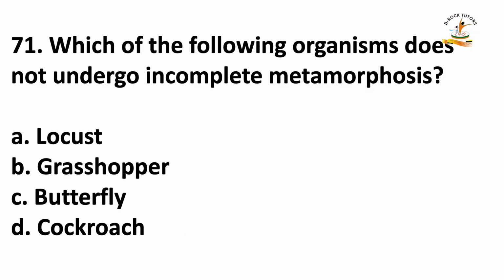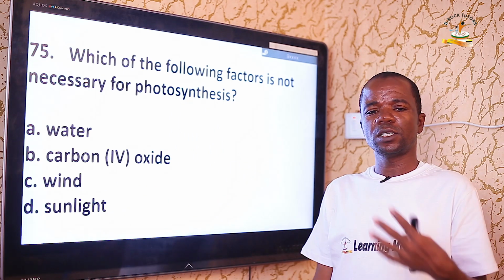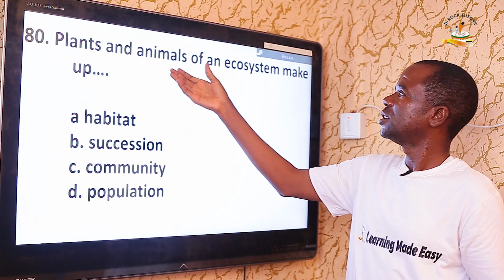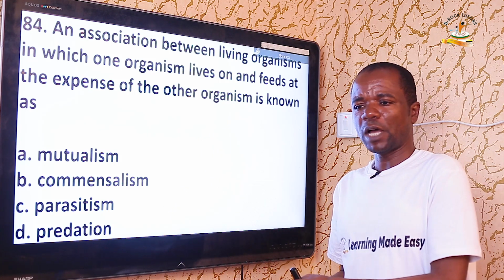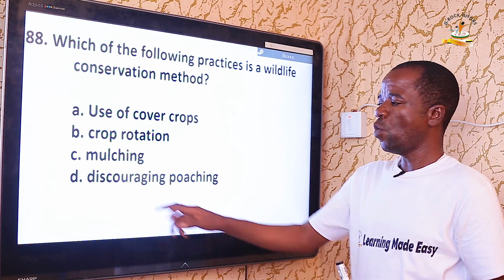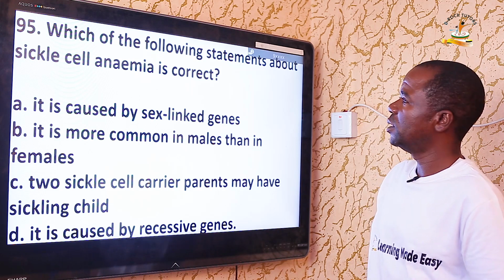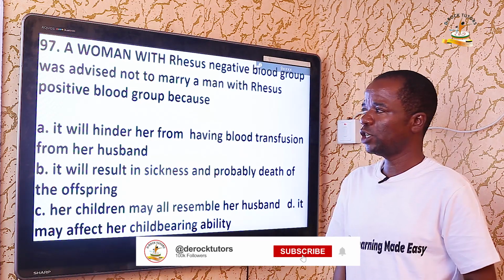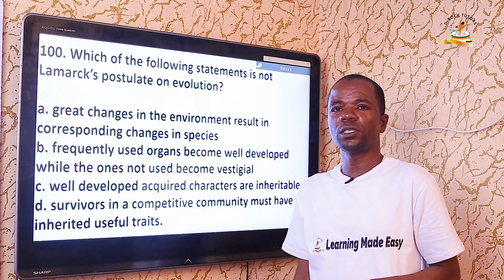JAMB BIOLOGY LIKELY QUESTIONS 2024 (PART 4)